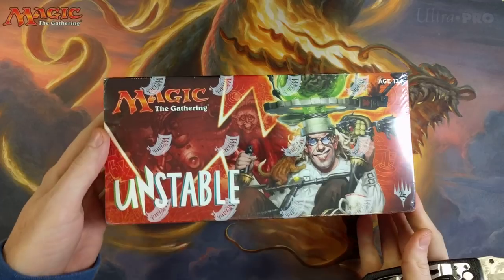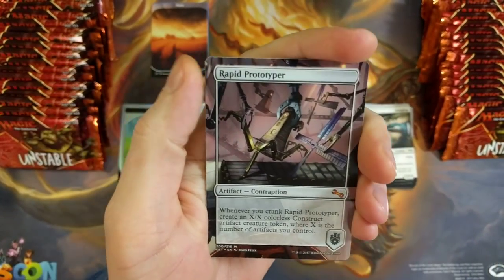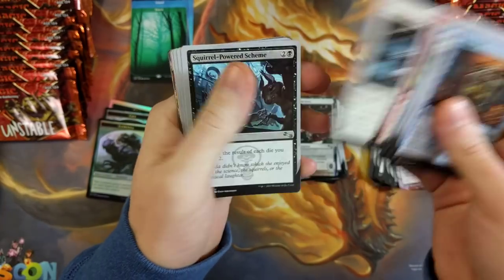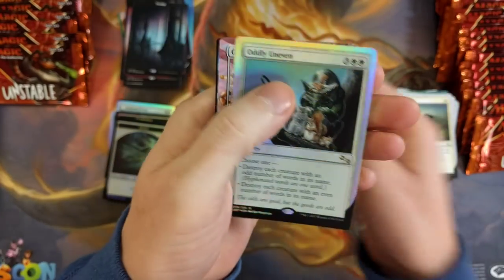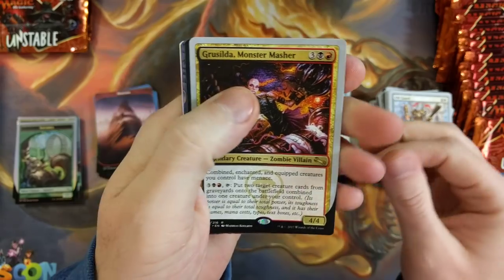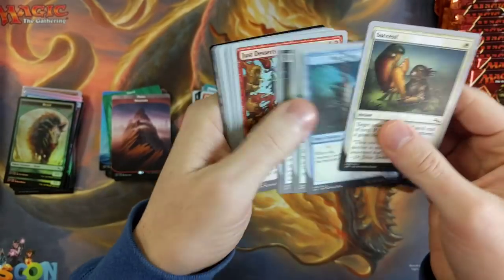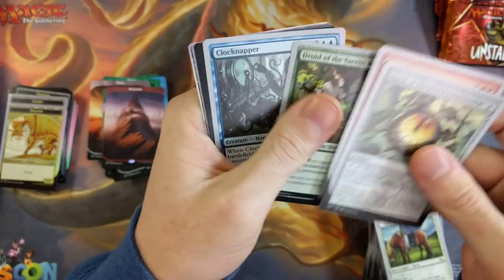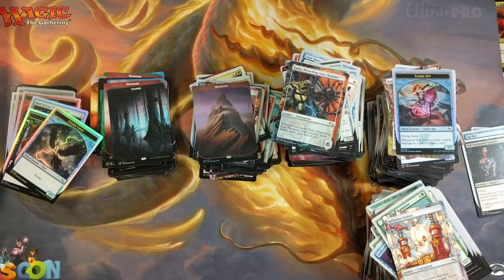Unstable Booster Box I Predict which pack has a Full Art Foil Land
I call which pack contains a full art foil land, and NAIL IT!